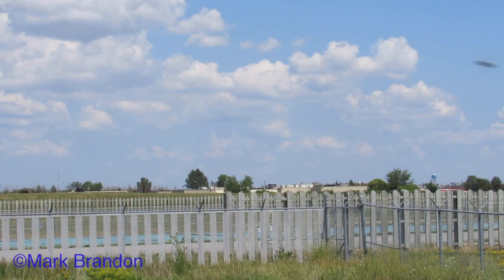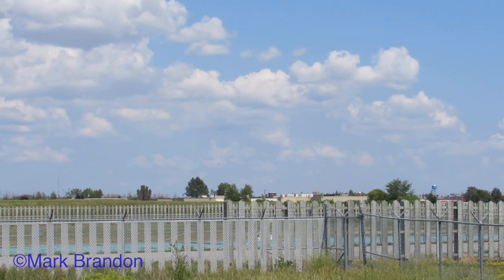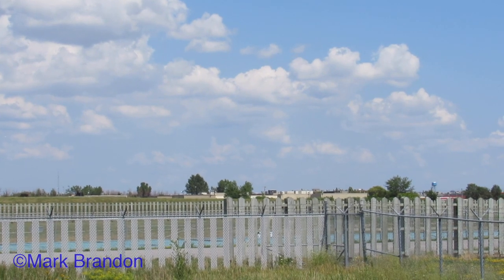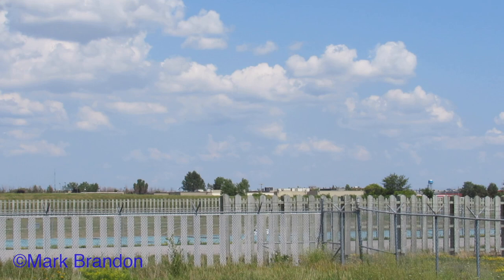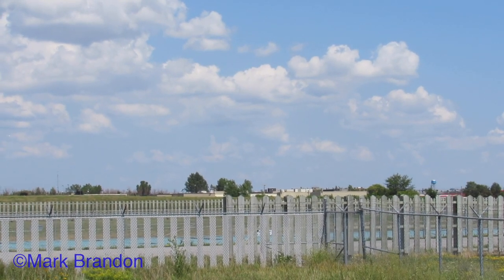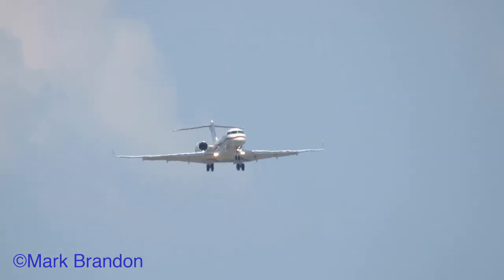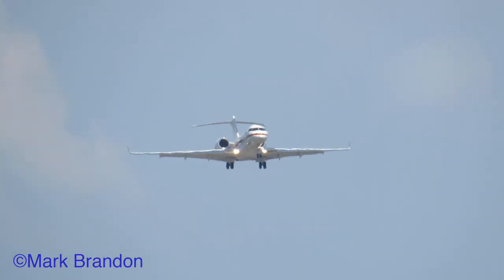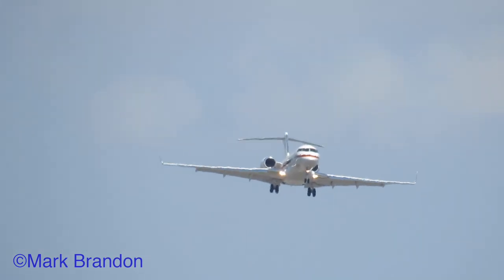German Air Force Bombardier Global 5000 (GL5T) landing in Montreal (YUL/CYUL)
Rare visit from the German government! Here is one of their Global 5000's landing in Montreal from Germany (via Gander). Sadly i was unable to catch it departing but at least i saw it landing :) I hope you ENJOY

ATC Included!

Airport: Montreal's Pierre Elliot Trudeau Intl airport - YUL/CYUL

Airline: German Air Force (Luftwaffe)
Aircraft: Bombardier BD-700-1A11 Global 5000 (GL5T)
Flight: GAF686
Callsign: German Air Force 686
Registration: 14+03
Livery: /
Runways used: 24L
Date: July 31 2018

Origin: Gander International Airport - YQX

liveatc.net

This is not your video, please do not use, download or re-publish without my permission or consent.